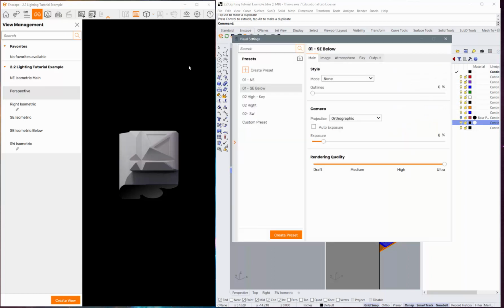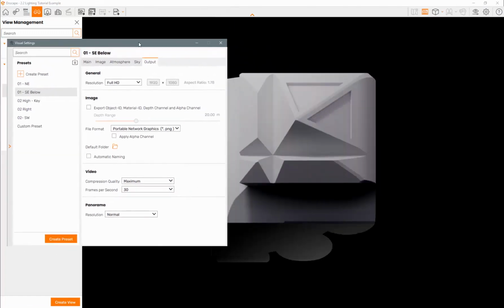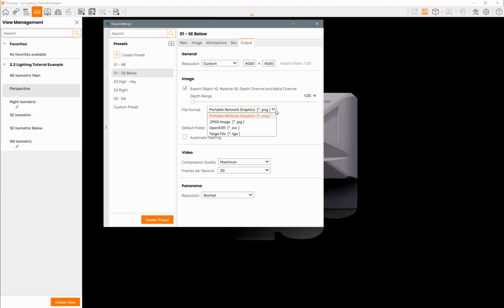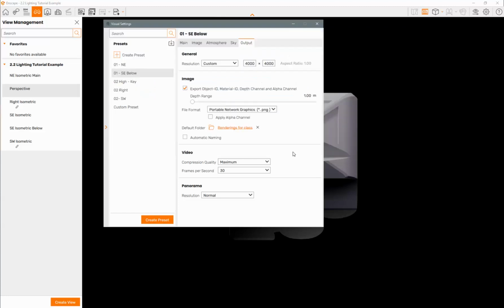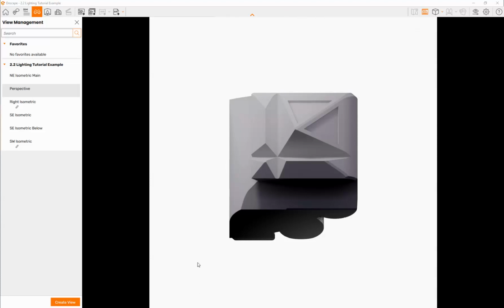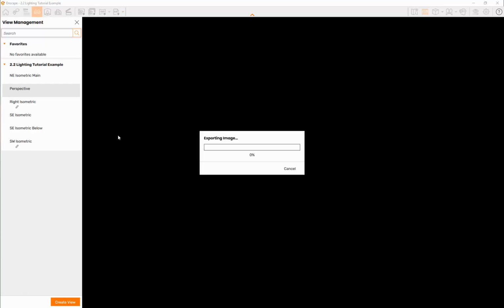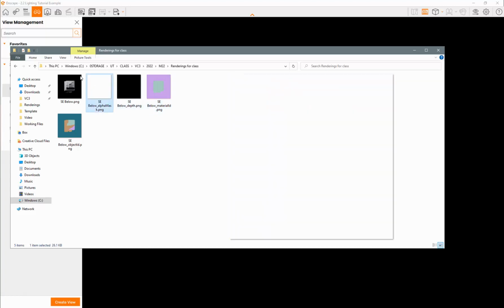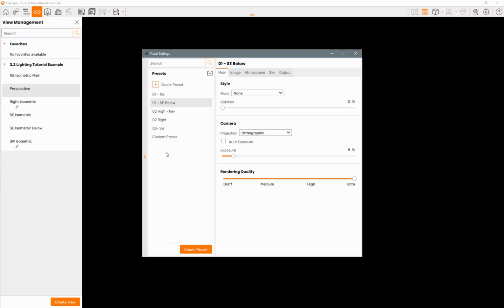VC3 22 06 Intro to Enscape Visual Settings cont